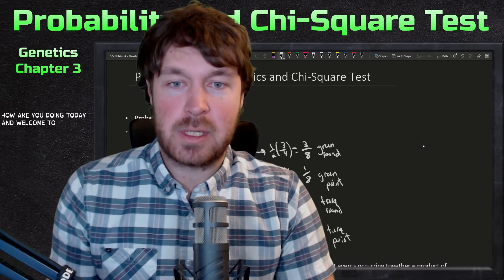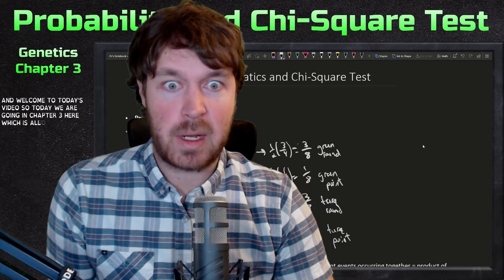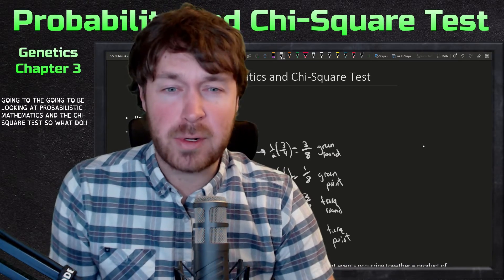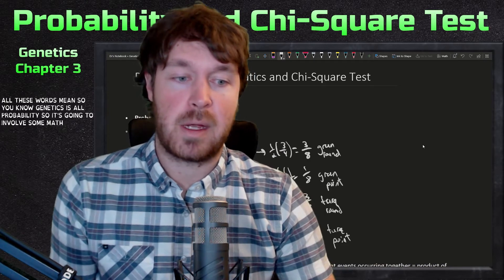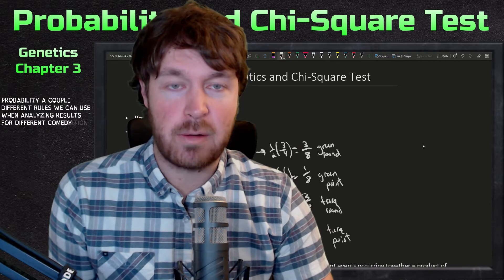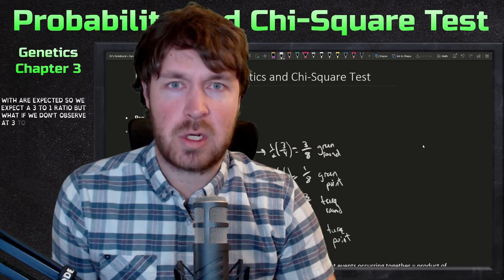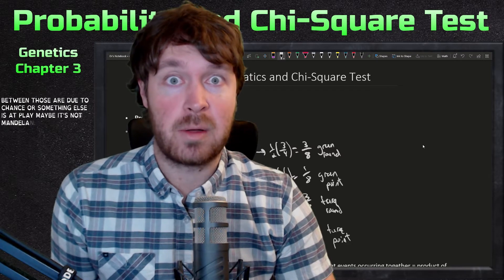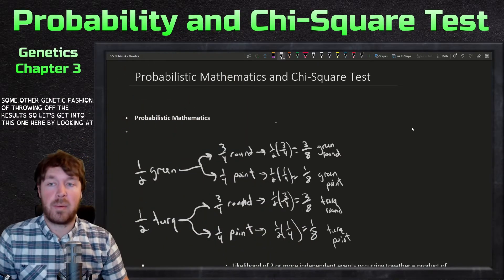Probabilistic Mathematics and Chi-Square Test | Genetics Ep. 8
The last lecture video of chapter 3. In this video I go over the multiplication, additional, and conditional probability rules. I also cover various combination questions using binomial expansion and another equation. Finally I go over Chi-Square analysis for determining if your expected results match observed. After this video I will have two additional videos working example problems from the chapter.